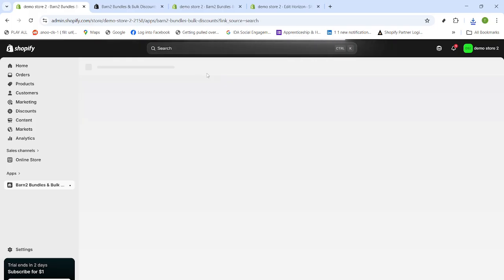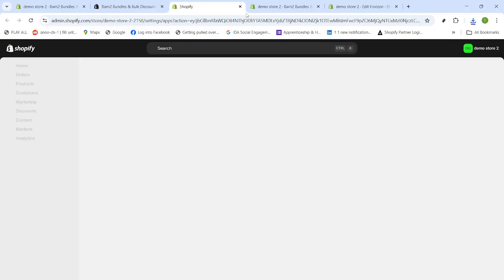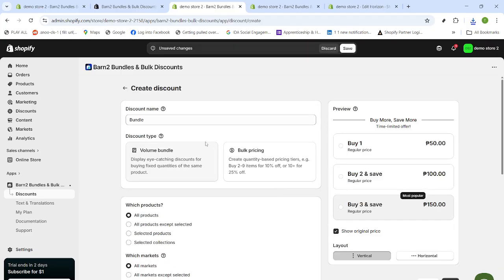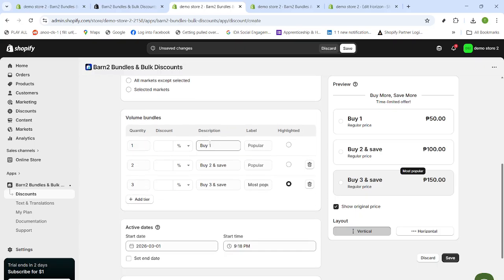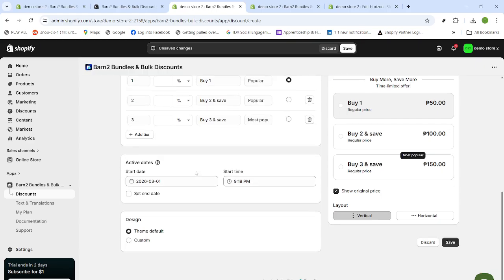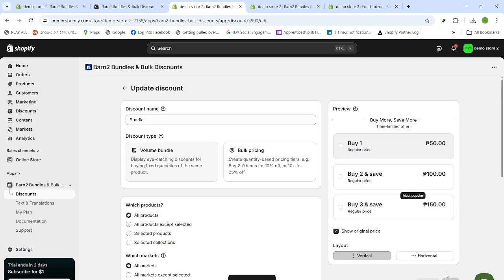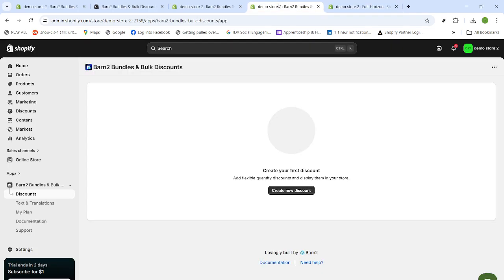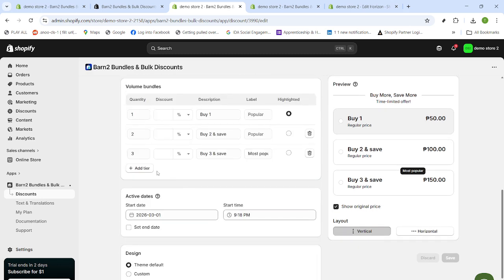Create Shopify Product Bundles in Under 5 Minutes Free App Guide (Easy Guide)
In this video, we discuss how to create shopify product bundles in under 5 minutes using a free app guide. We show you how to bundle products shopify stores need and leverage ecommerce upselling tools. Use this guide to configure a shopify bundle app free and increase average order value shopify.

00:00 Intro
00:12 Navigate to Apps
00:24 Search for Barn2
00:30 Install App
00:39 Create New Discount
00:44 Select Bundle Type
01:02 Set Product Scope
01:15 Configure Discounts
01:33 Set Active Dates
01:42 Display Settings
02:00 Save and Edit Theme
02:08 Add Bundle Block
02:22 Position Widget
02:32 Summary and Conclusion